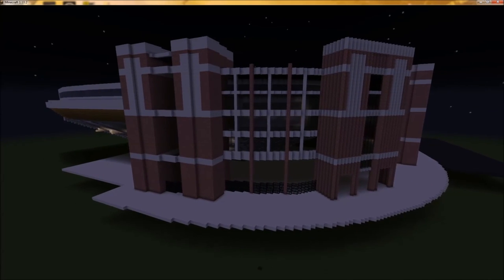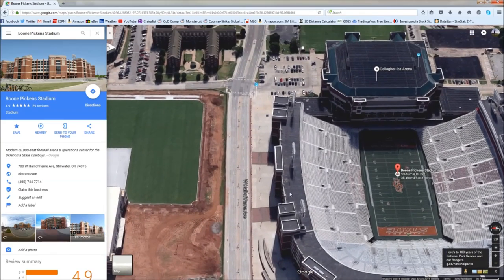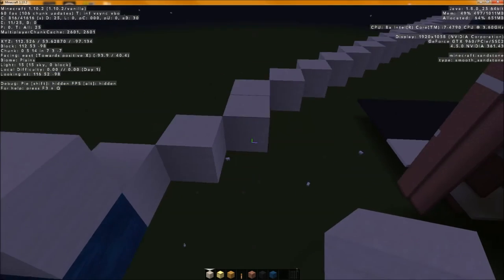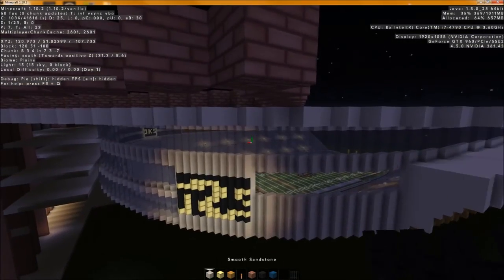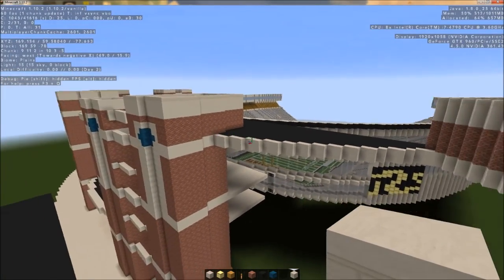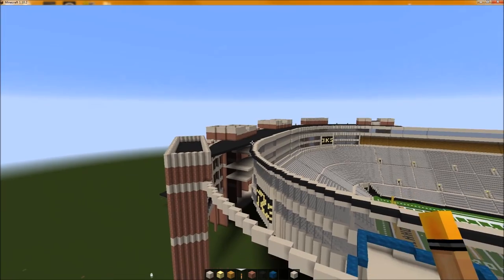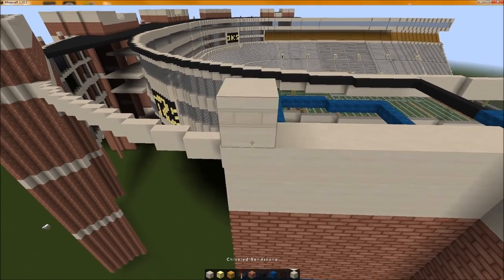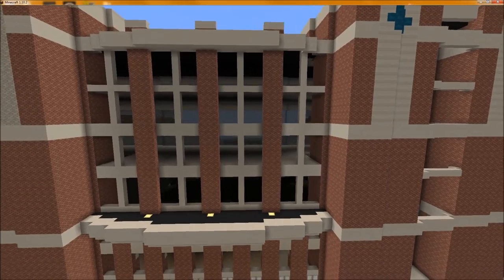Build With - Episode 9 (Boone Pickens Stadium)